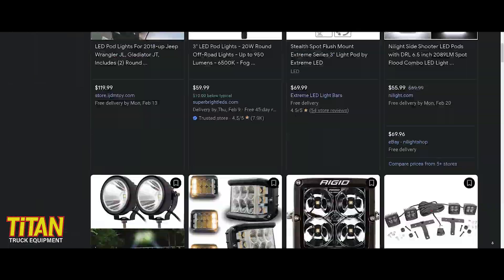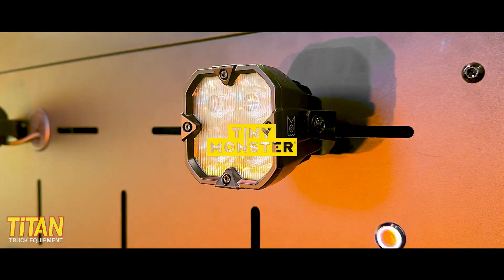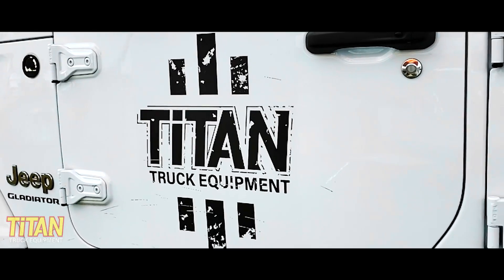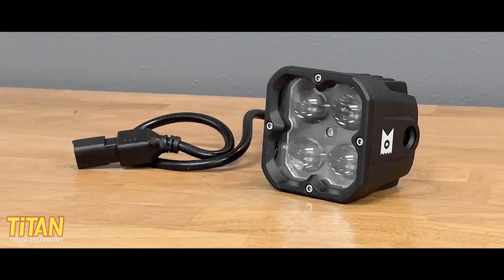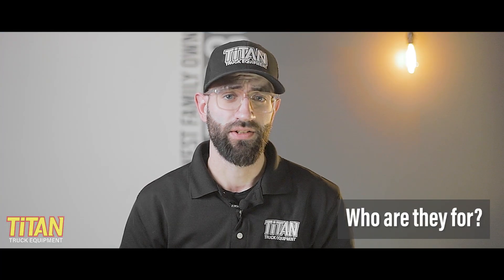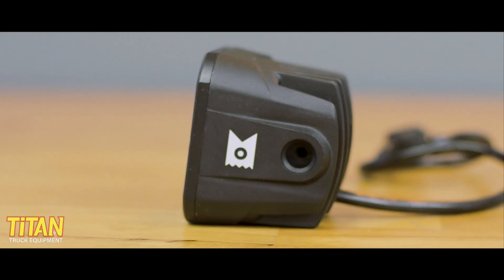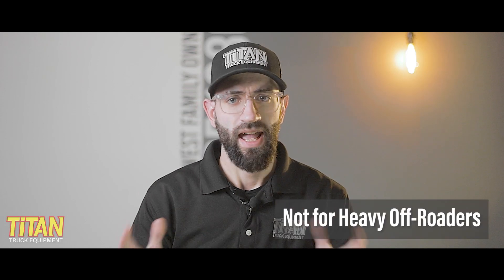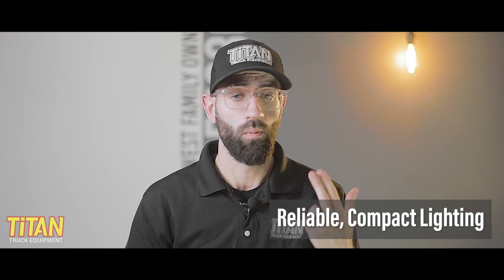Are the ARC Lighting Tiny Monster Concept Series LED Pods for You?